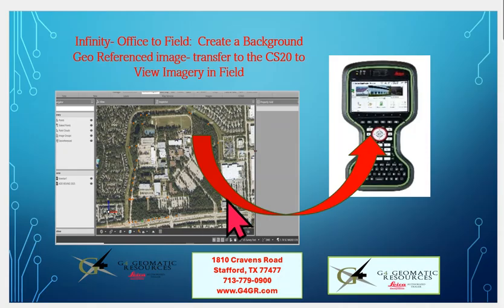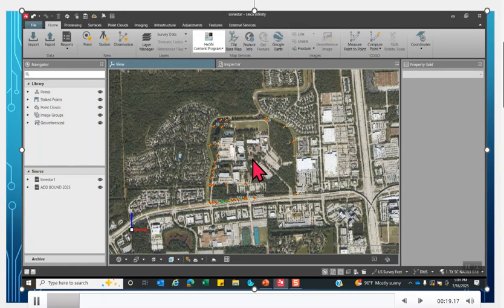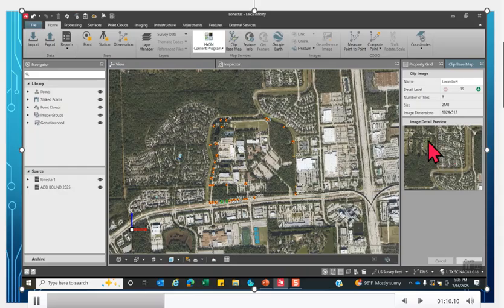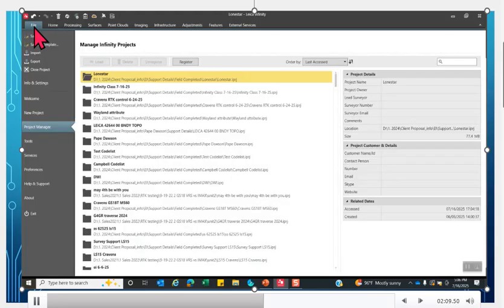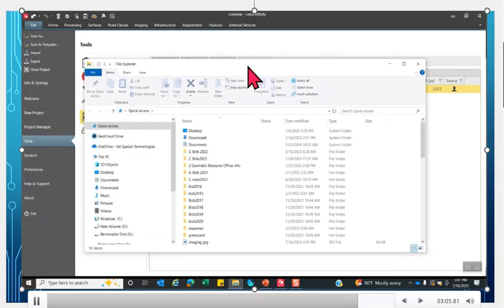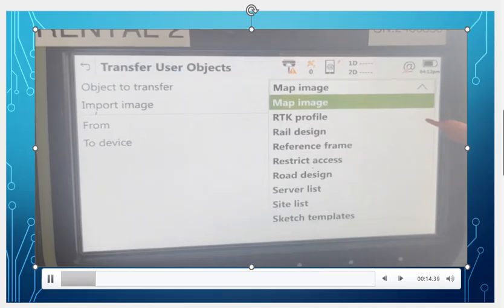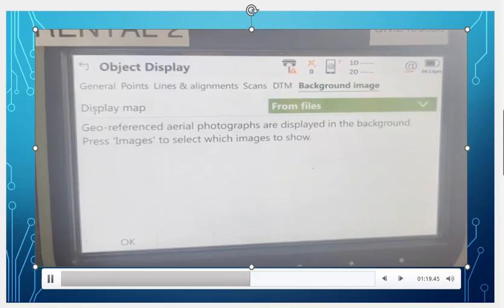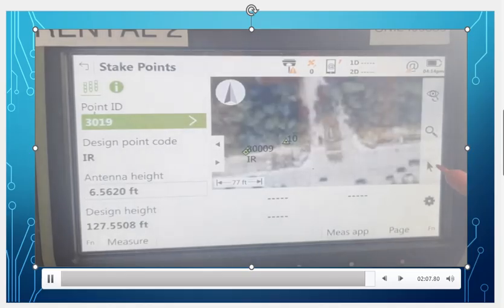Upload Background Geo Referenced image to Leica Data collector from Leica Infinity Office Software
00:00  Introduction:  Important to ensure that your Infinity office software has a current CCP this will allow use  of Hexagon Imagery

00:50  Infinity Software overview

02:00  Select work area of Background image to cover current project-define resolution affecting files size

03:20 Export from Computer the Imagery files to SD card, then insert in CS20 DC.

04:15  Load JPG imagery to cs20 internal memory

05:15  turn on Imagery to be used in Measure, Stake point , Point Management, Reference line or any 3D viewer application on the CS20